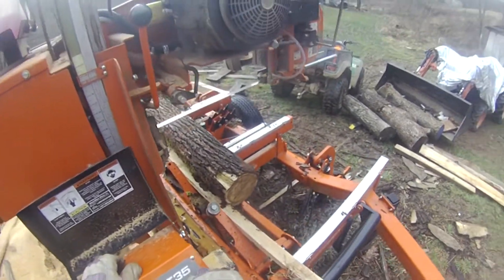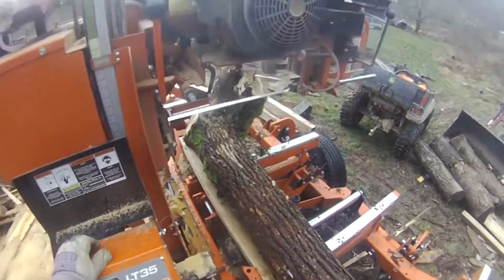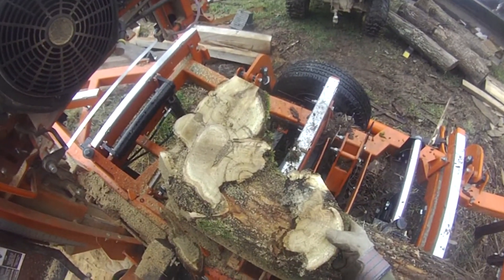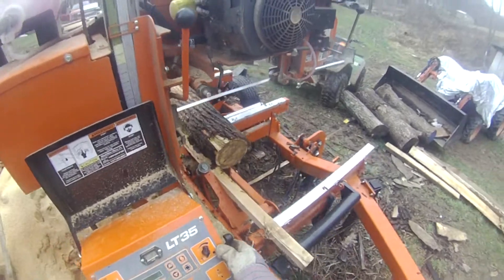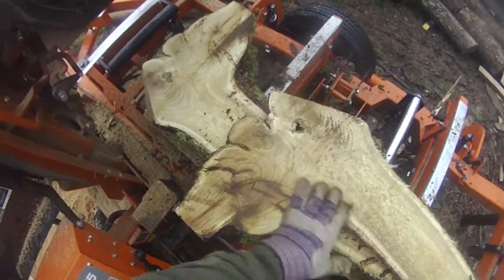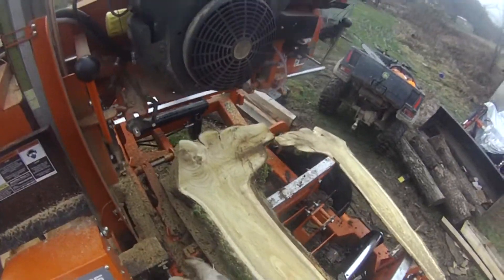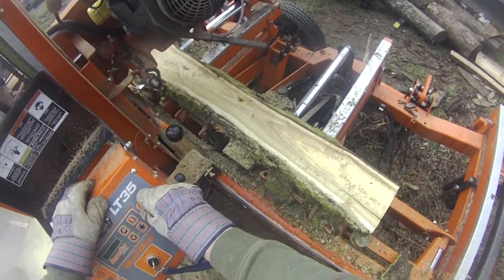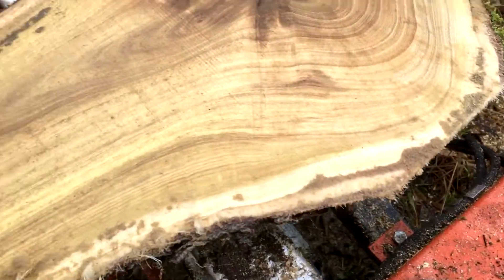Woodmizer LT35 video: Cutting Black Locust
I cut black locust on my woodmizer . I bring some of the stump part to try to get some unique grain. Some cracks prevented a lot of the unique pieces.